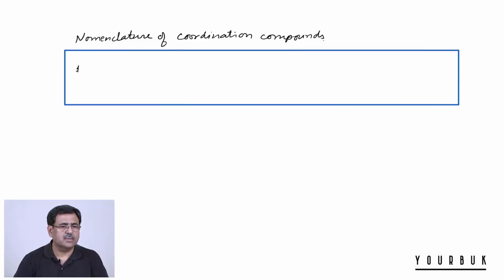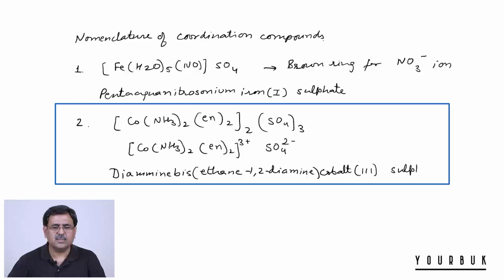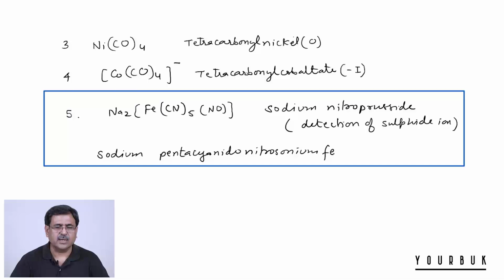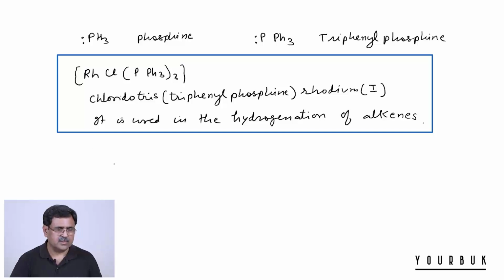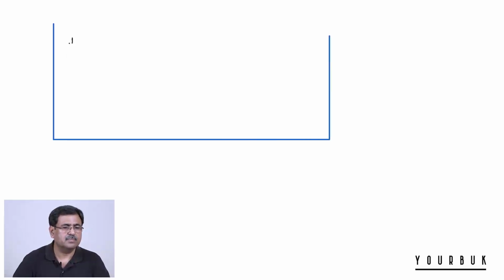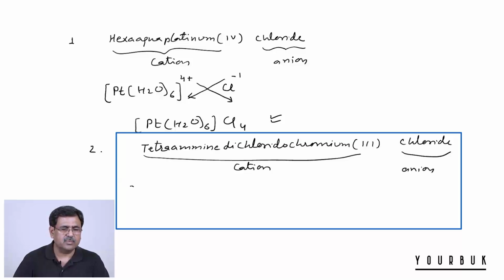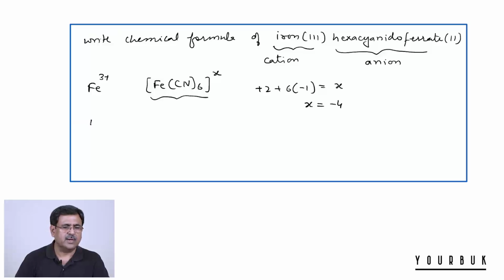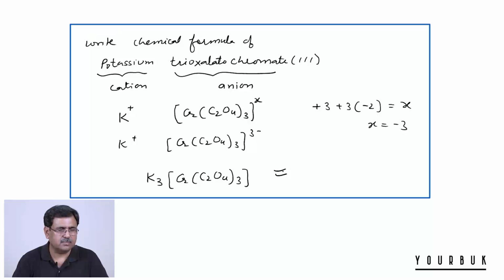Nomenclature of Coordination Compounds 🔥 | Part 2 | Class 12 Chemistry CBSE | NCERT Made Easy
Struggling with nomenclature of coordination compounds?
This Part 2 video explains the naming rules of coordination compounds clearly and step-by-step as per NCERT Class 12 Chemistry syllabus.

In this video, you will learn:
✔ Difference between ligands and central metal atom
✔ Rules of nomenclature (IUPAC)
✔ Naming of cationic and anionic complexes
✔ Common ligands and their names
✔ Solved NCERT-type examples
✔ Board-exam focused explanation

This lecture is perfect for CBSE Class 12 students, and also helpful for JEE Main, NEET, and other competitive exams.

👉 Watch till the end to avoid common exam mistakes!